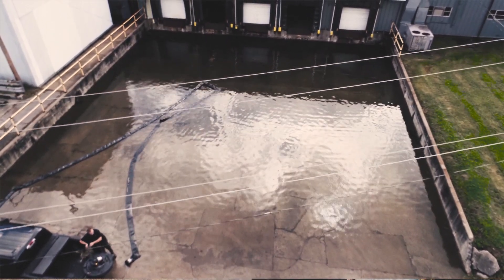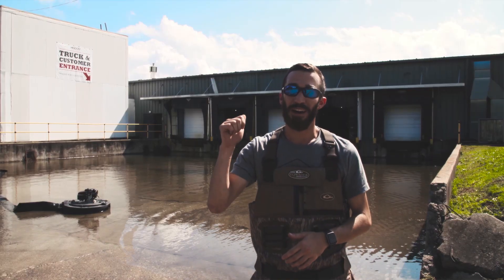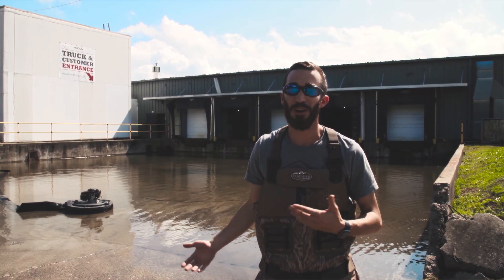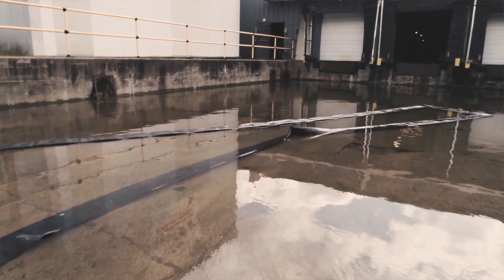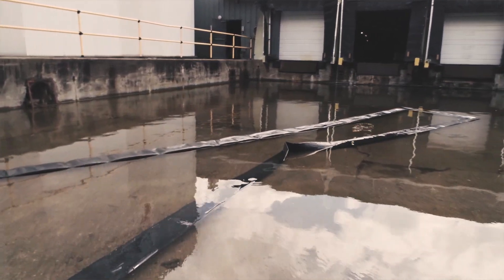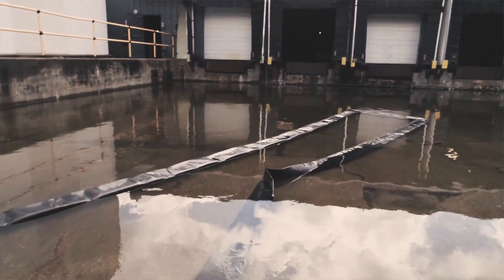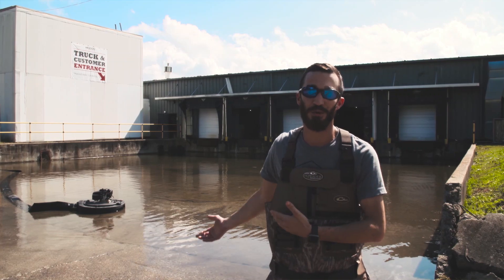Warthog Pump - Loading Dock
The Warthog is the world’s best floating pump! The Warthog Pump is a light and portable unit, but moves 850 gallons of water per minute. The patented removable 5 gallon external fuel ring provides an industry leading run time of over 15 hours. This self-priming pump skims and settles to the lowest point as water recedes, relieving the need to reposition the unit while operating. The Warthog is constructed out of a tough high impact material and utilizes metal on metal pump components. Paired with a reliable 5hp Kohler motor, the Warthog is rugged, reliable, and ready! An economical and speedy alternative to other pumping methods, the Warthog is great for commercial or personal use around your home, farm, or business. Each Warthog includes 400’ of 6” lay flat hose, clamps, and quick connect coupler